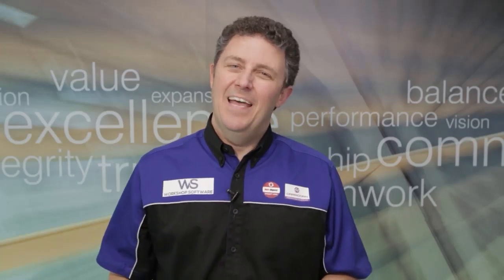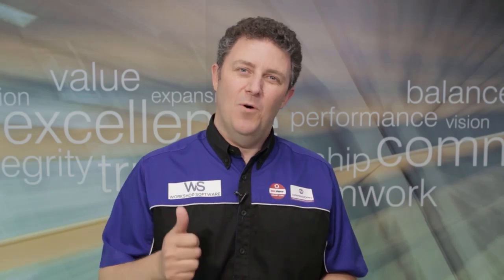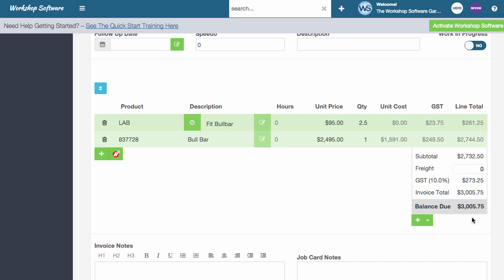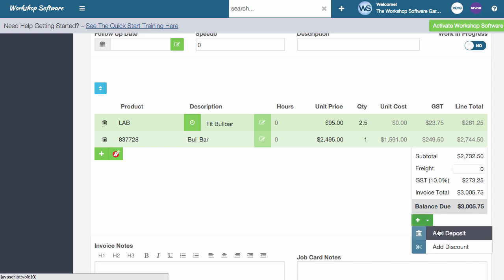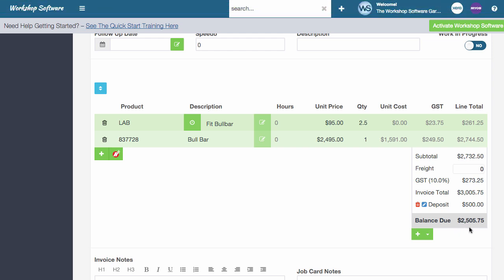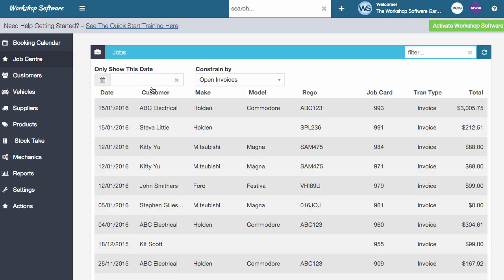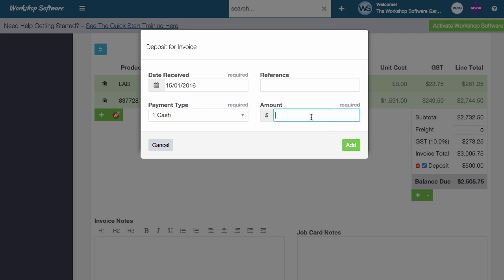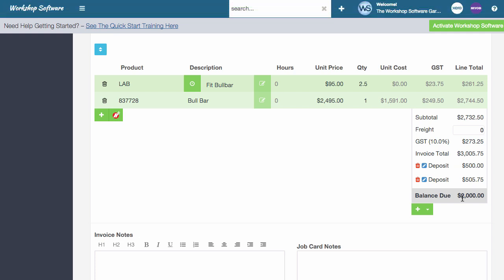Workshop Software Update - Deposits/Payments on Open Invoices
A new update has been released that allows you to take one or more  deposits (or payments) on an invoice even before it has been processed.

Check out this two minute video which gives you a rundown on how simple it is to handle deposits.